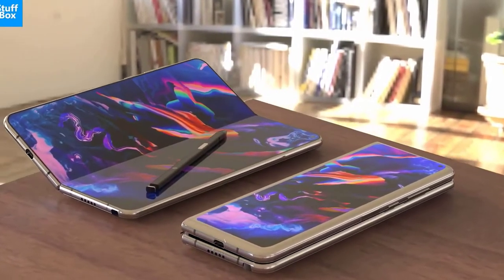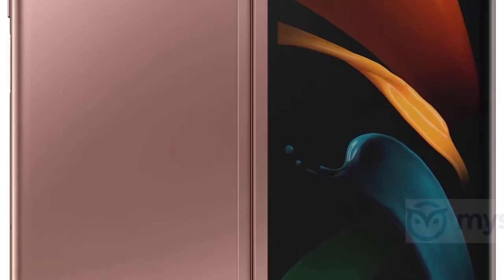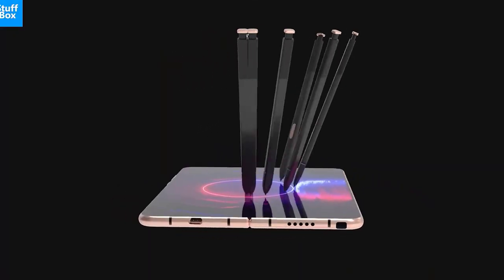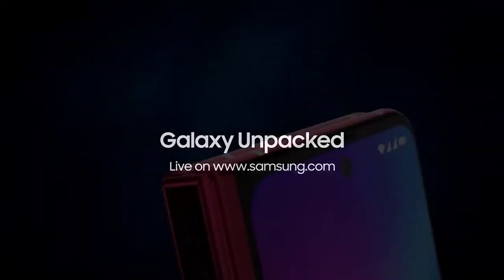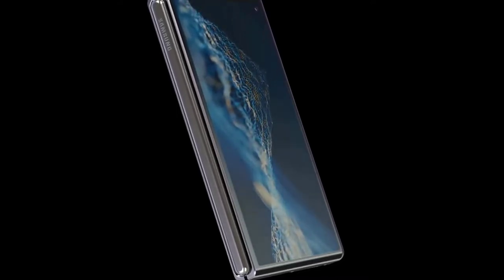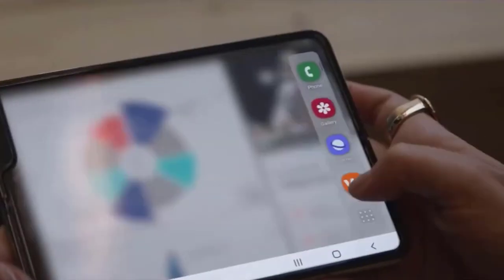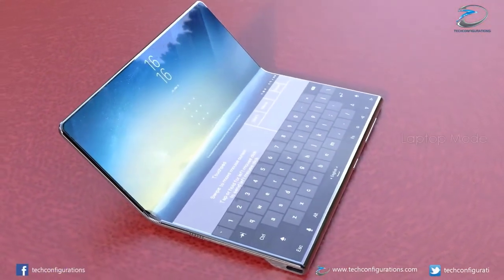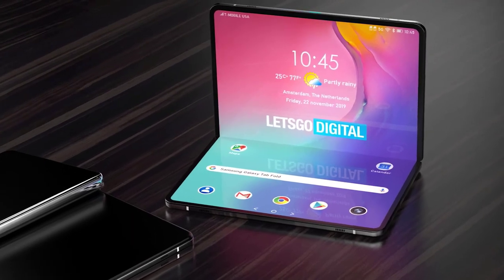Samsung Galaxy Z FOLD 2 - LATEST UPDATE!!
Samsung Galaxy Showcase

Samsung Galaxy S20 Ultra

Samsung Galaxy Tab S6

Apple iPhone Gallery

Apple Showcase

Apple Smart Watch

LG VELVET

Huawei P40 Pro

OnePlus 8 Pro